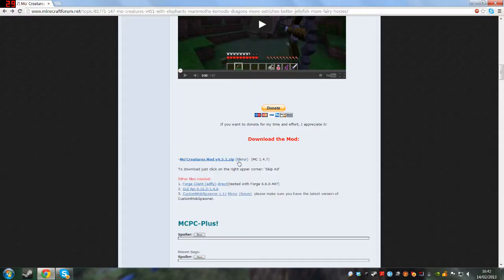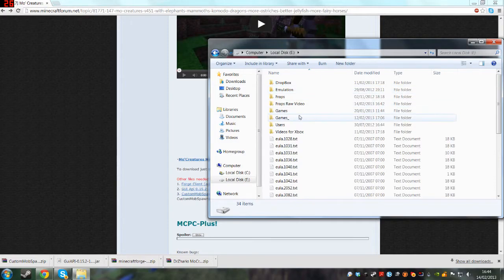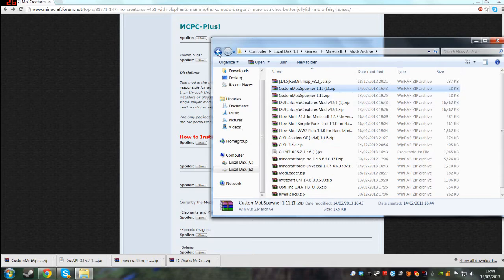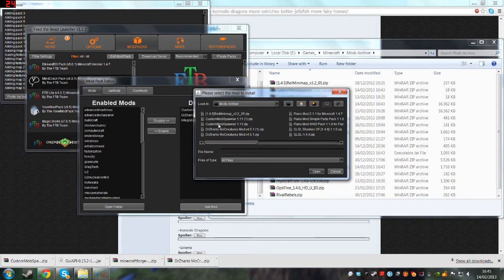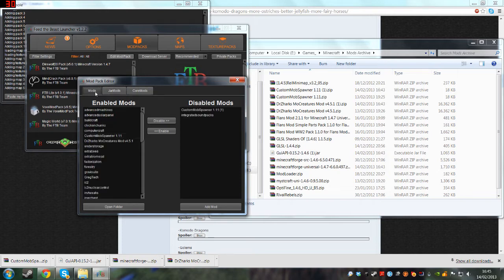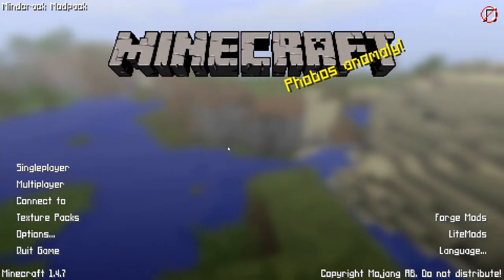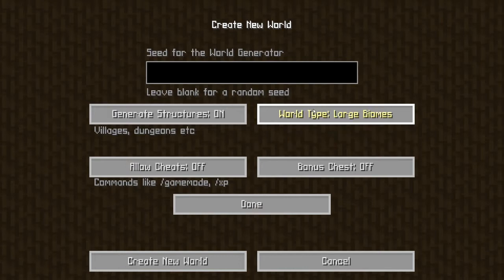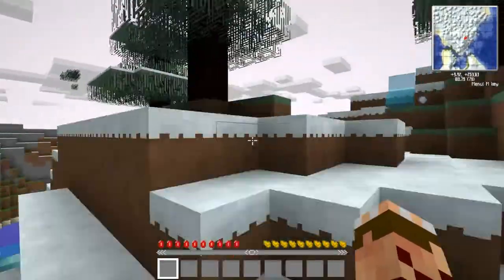How to add Extra Mods to Feed The Beast [Tutorial]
In this tutorial, Max shows you how to add mods not in the Feed the Beast mod packs.